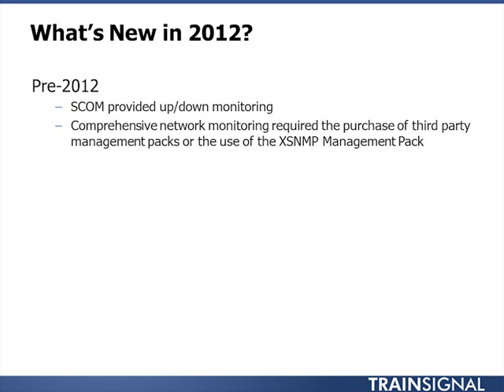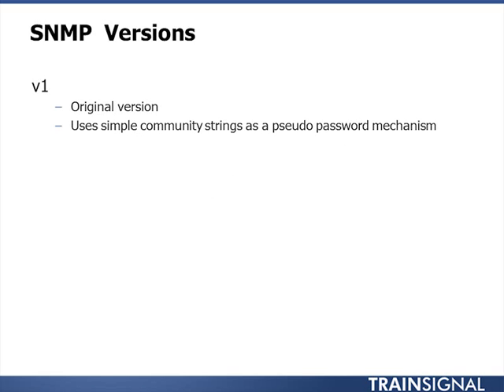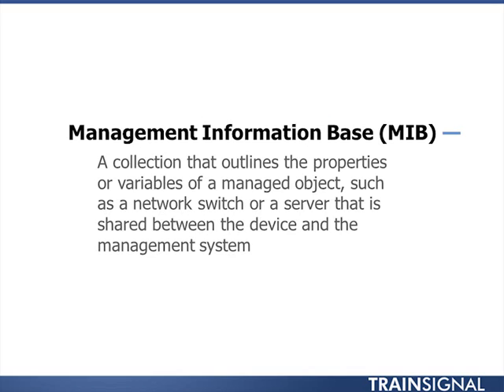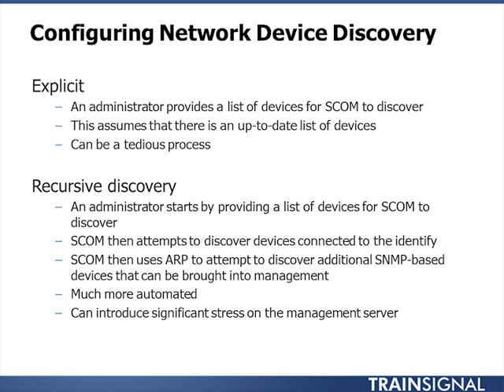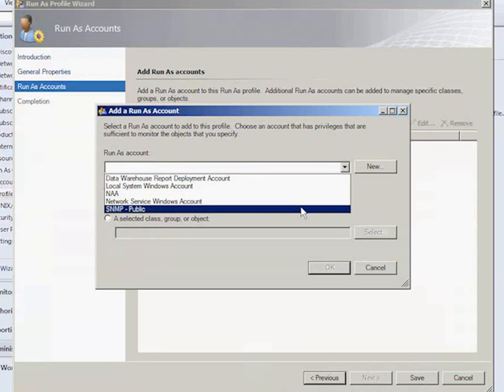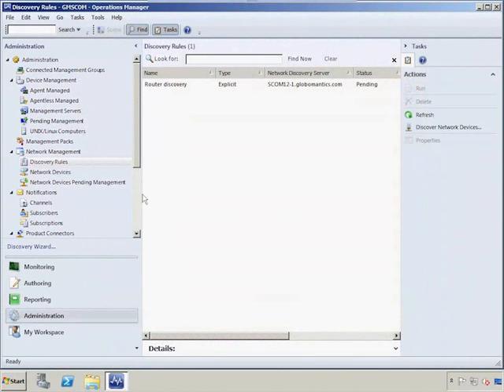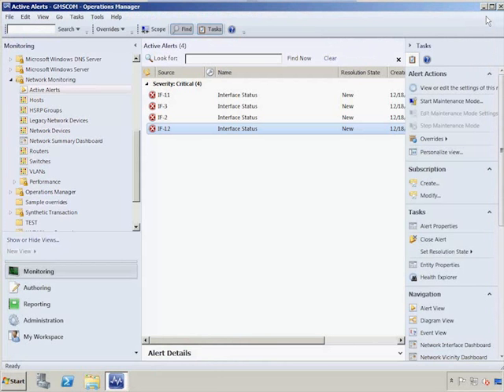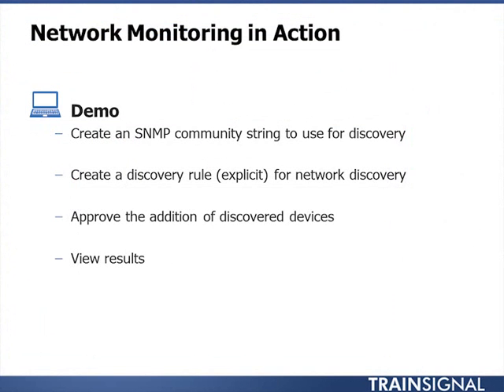Lesson 20 Monitoring Network Devices